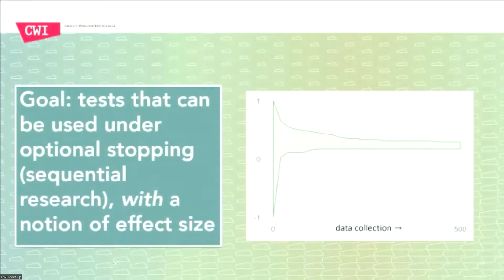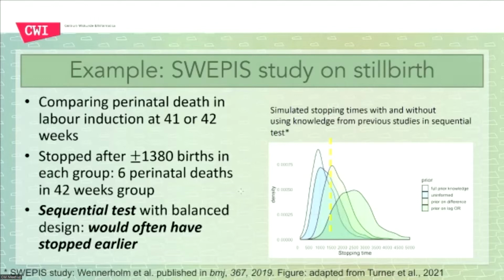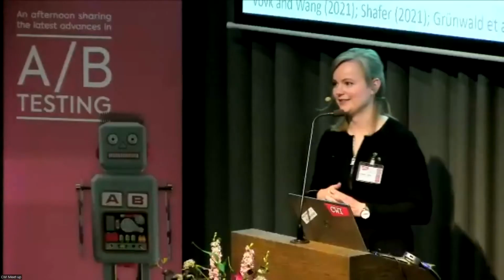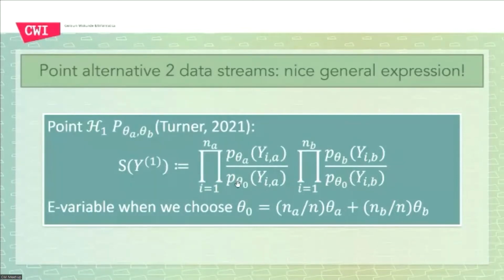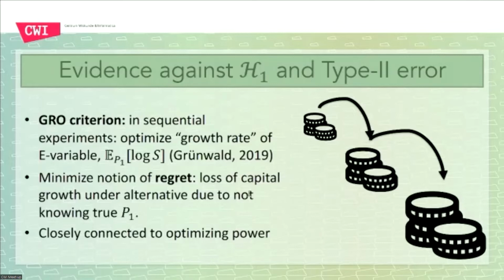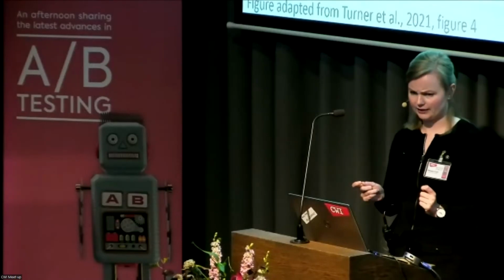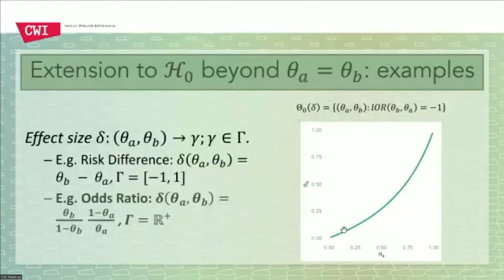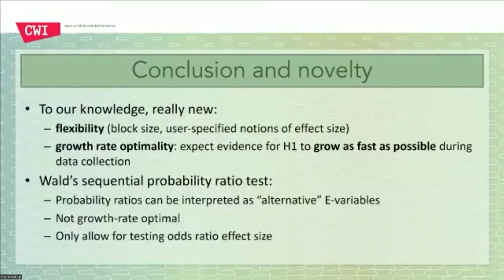A/B Testing - Rosanne Turner - Anytime-valid testing and confidence intervals in contingency tables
Anytime-valid testing and confidence intervals in contingency tables and beyond

We develop sequential A/B tests with strict Type-I error control under optional stopping. Our tests are based on E-variables, which recently have turned out be successful tools for anytime-valid inference. We introduce a general method for constructing E-variables that can be used for A/B testing in 2-sample streams. In contrast to earlier methods developed in the sequential testing literature, our approach is valid for both balanced and unbalanced experiments and allows for arbitrary, user-specified notions of effect size. The same method can be used to design anytime-valid confidence sequences to estimate effect sizes in data streams. With two Bernoulli streams as a running example, we illustrate the power of our A/B test and show that decisions can often be made earlier compared to classical methods, such as Fisher's exact test. We also illustrate the confidence sequences with two different notions of effect size: log odds ratio and difference in mean.